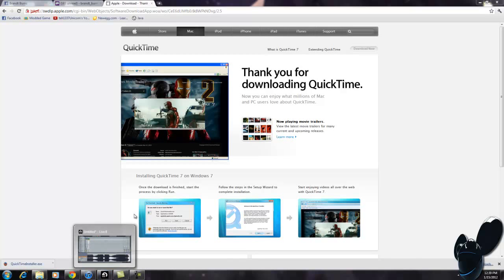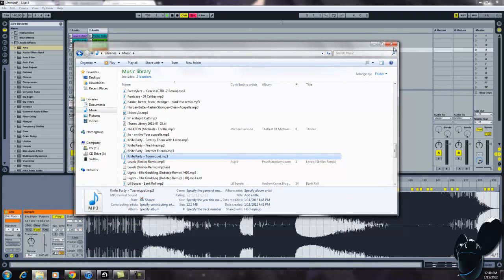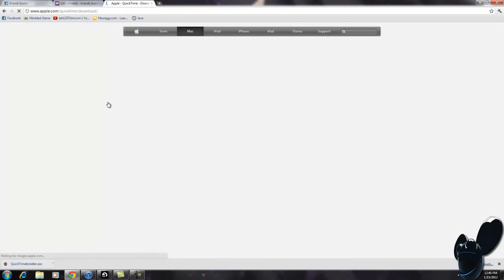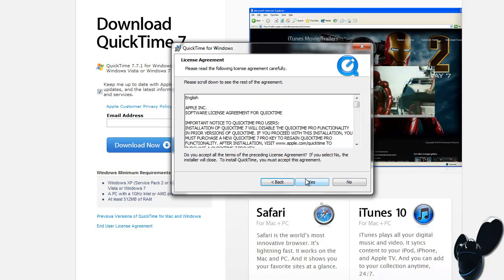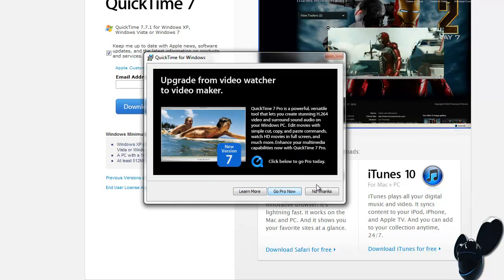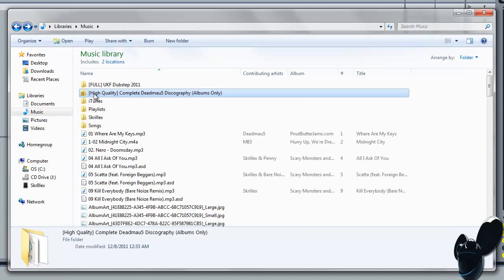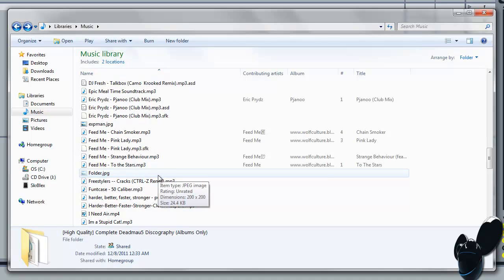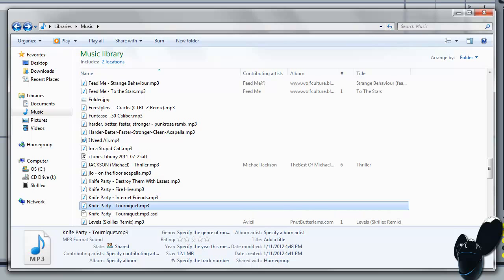Ableton Live Error : Corrupt Or No License [Fix] Mp3's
Short Storry : Get Quicktime player 7 :D

Be Sure To Live and Fav If it helped